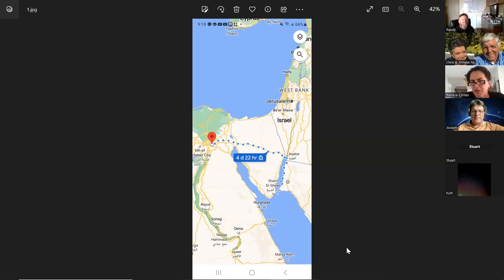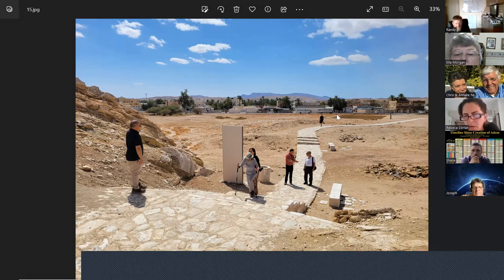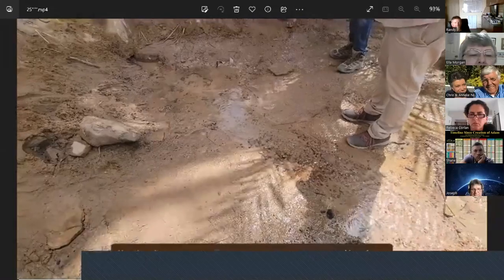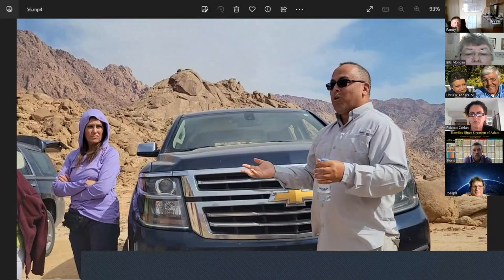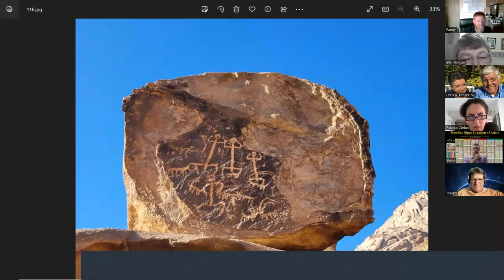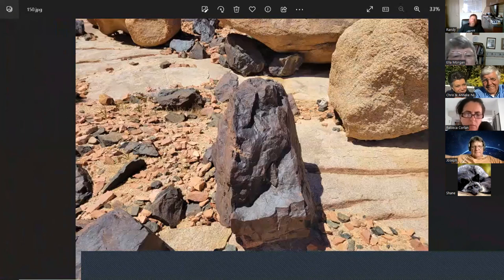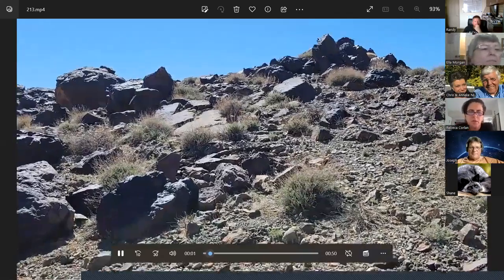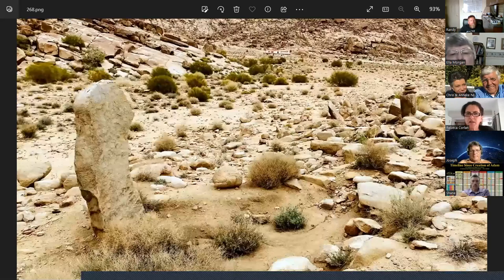Tourists climb the TRUE Mount Sinai in Arabia - See What Ron Wyatt Uncovered! 🏔️🐪🔍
Embark on an extraordinary journey with one of our tours last year as we take you through the historic Exodus route, culminating in the ascent of the real Mount Sinai in Arabia, the very mountain Ron Wyatt famously identified as the biblical Mount Sinai.

Join one of our adventurers, Rebeca, as she fulfills her lifelong dream of climbing the sacred mountain where Moses received the Ten Commandments. Witness her awe-inspiring journey through breathtaking desert and wilderness landscapes and oasis sites along the Exodus route, bringing the pages of history to life.

Our video showcases the highlights of this unforgettable tour, including the crossing of the Red Sea point, the bitter waters of Marah, the oasis of Elim, and finally, the awe-inspiring ascent of Mount Sinai itself. Experience the profound spiritual and historical significance of these sites through the eyes of someone who lived the dream.

DiscoveredSinai.com is committed to providing an immersive and authentic experience, allowing you to walk in the footsteps of Moses and the Israelites. Our knowledgeable guides, detailed historical insights, and carefully curated itinerary ensure an enriching journey back in time.

Don’t just watch history—live it. We invite you to join our next tour and experience this once-in-a-lifetime adventure for yourself. Whether you’re seeking spiritual fulfillment, historical insights, or just an incredible adventure, our Mount Sinai tour promises memories that will last a lifetime.

Join us on an epic journey through biblical history. Experience the Exodus route and climb the real Mount Sinai. Your adventure awaits! Go here to reserve a place